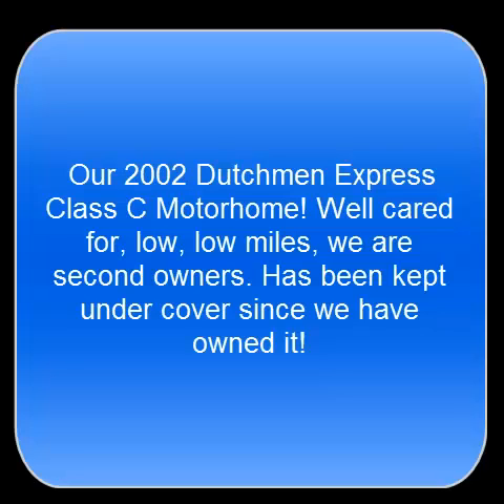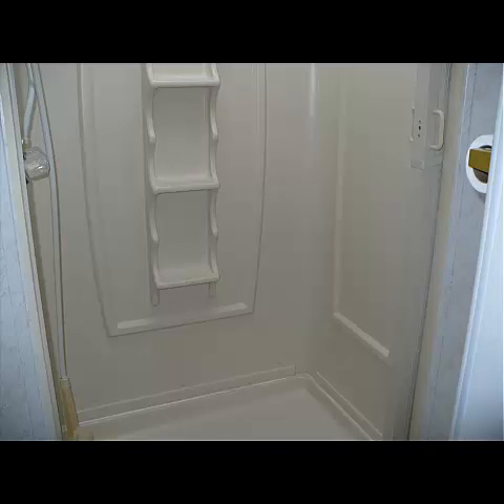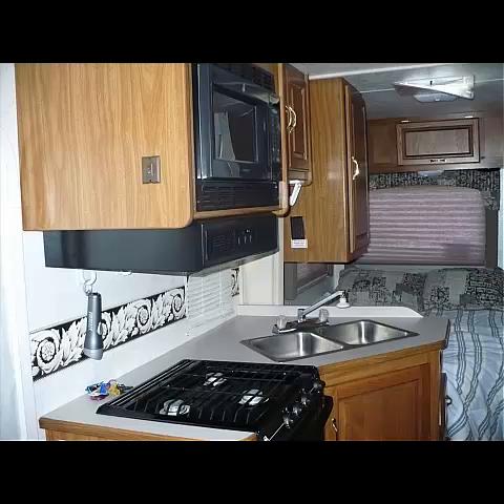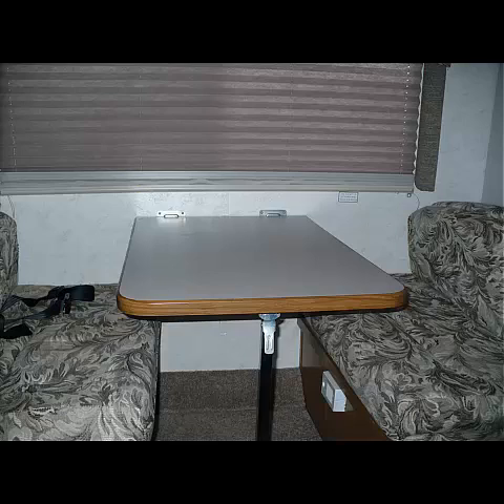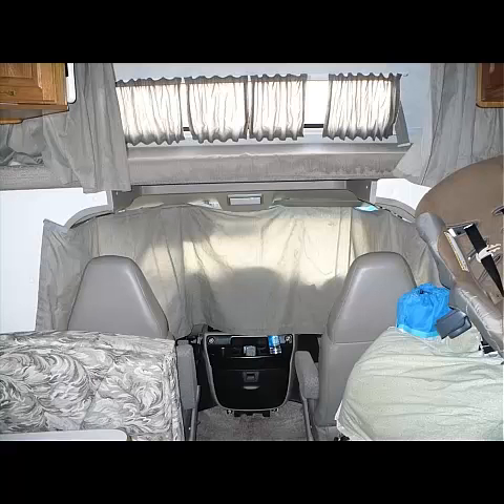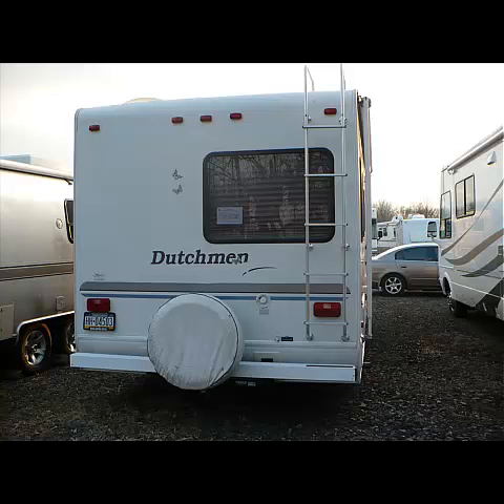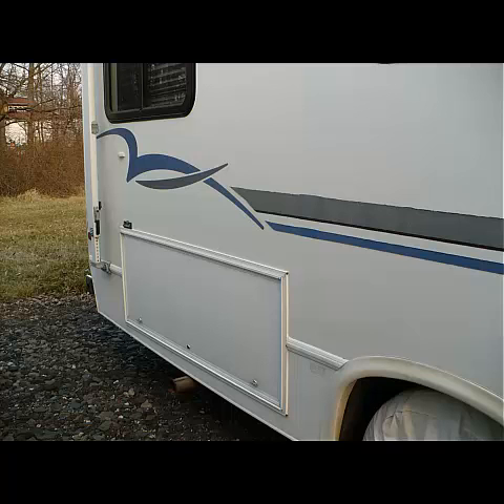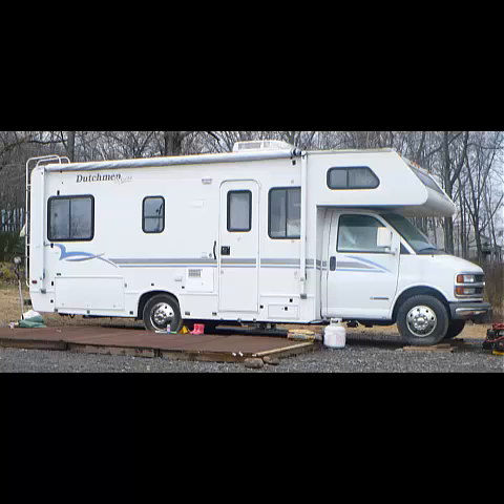camper montage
Our 2001 Dutchmen Express 24 foot Class C Motor home for sale in Waymart, PA